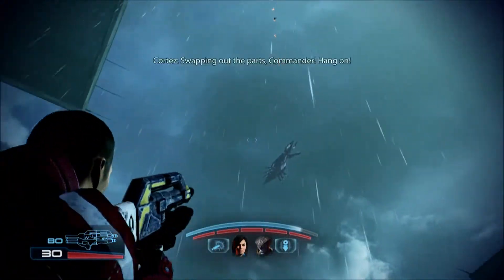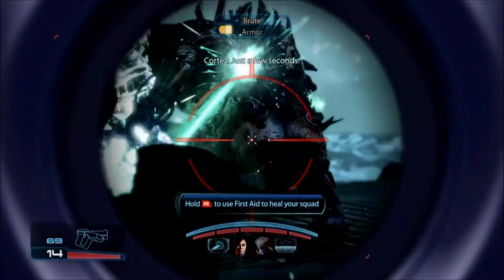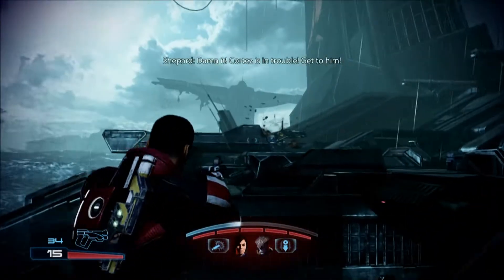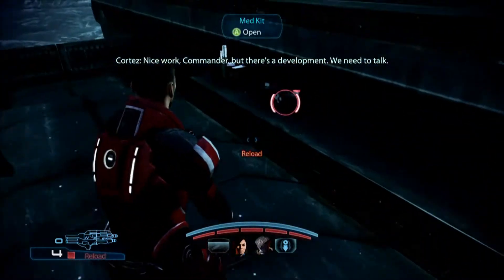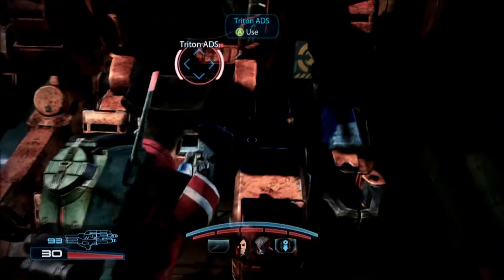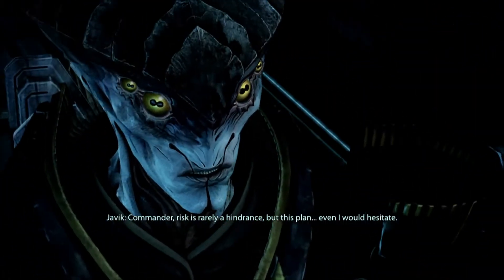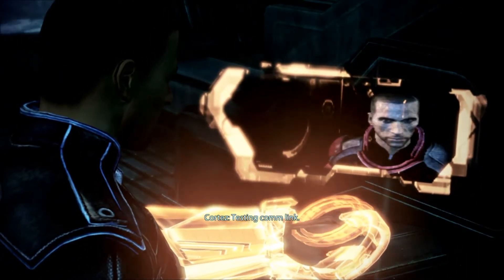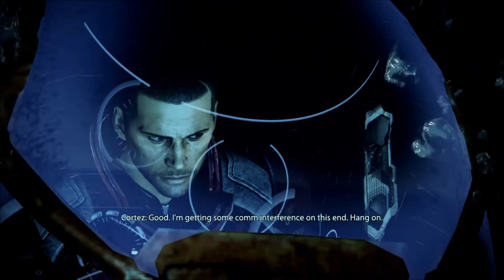mass effect 3 part 122 into the deep dlc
under water